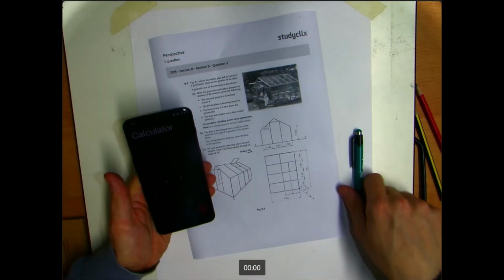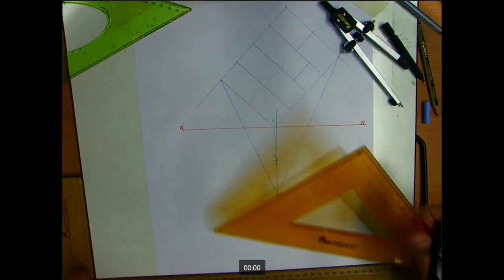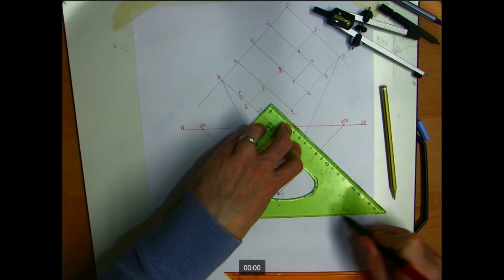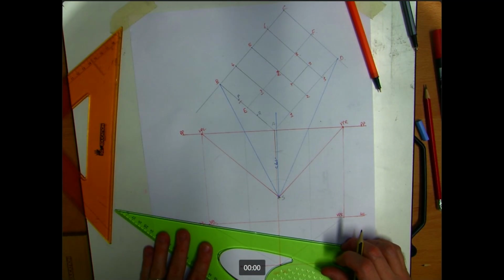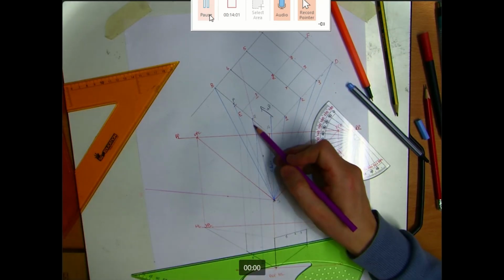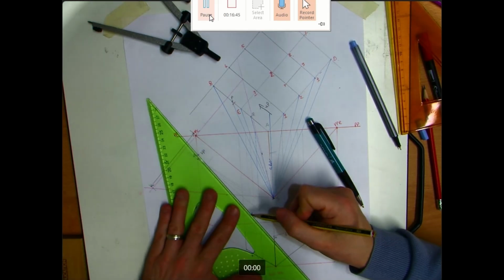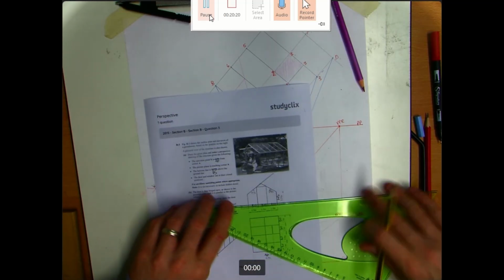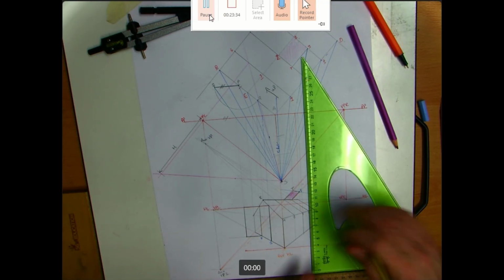DCG 2015 HL QB3 - Perspective (greenhouse)